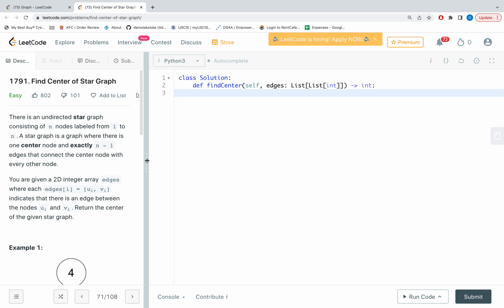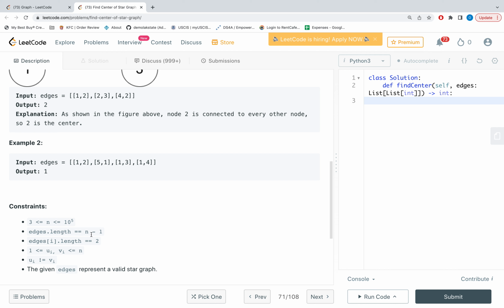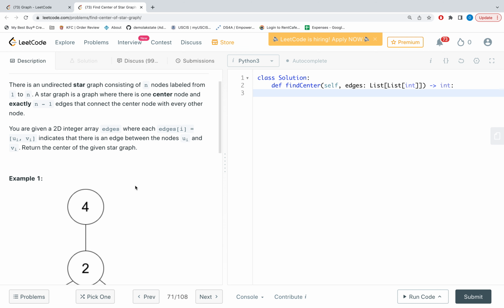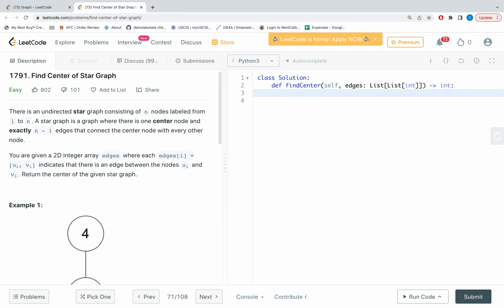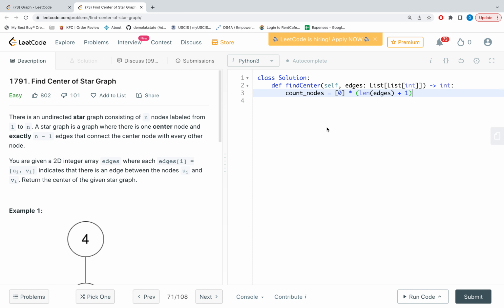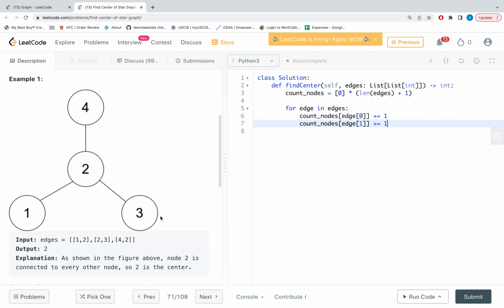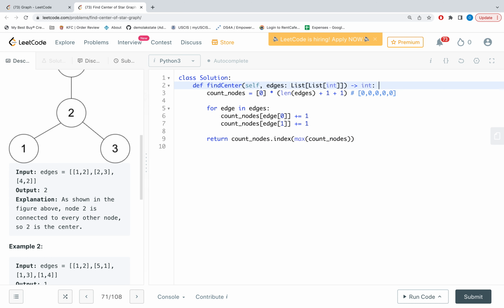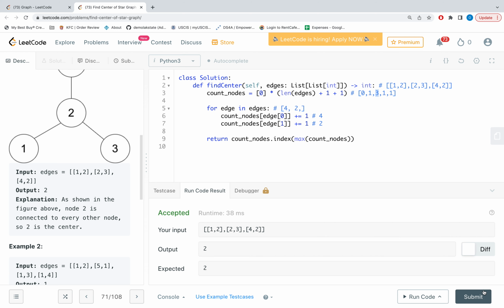Leetcode #1791. Find Center of Star Graph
Acing your technical coding interview question